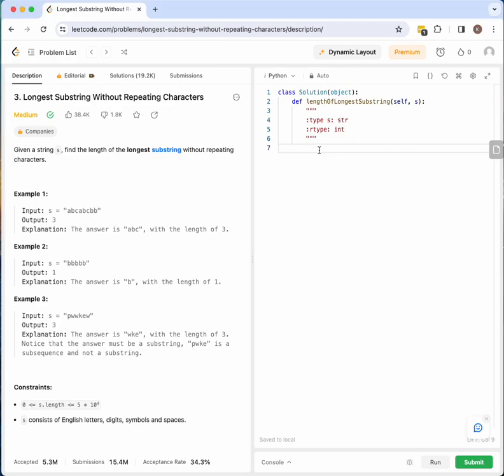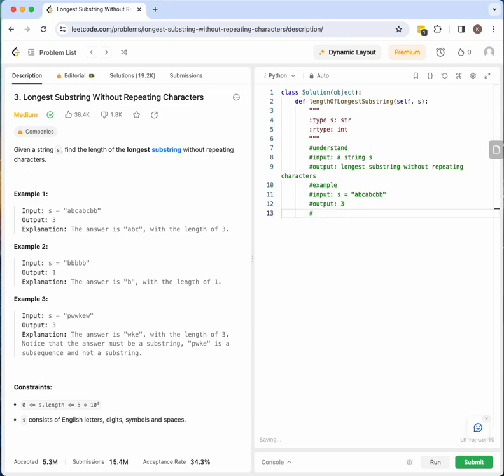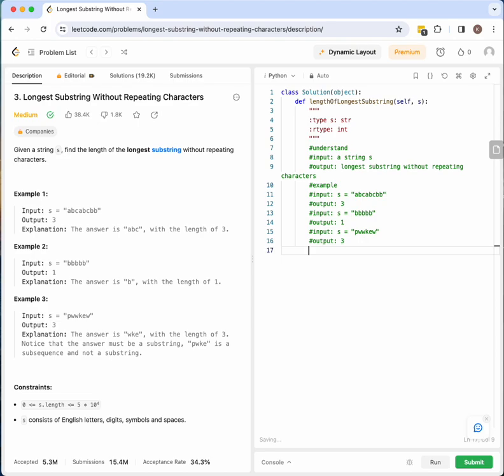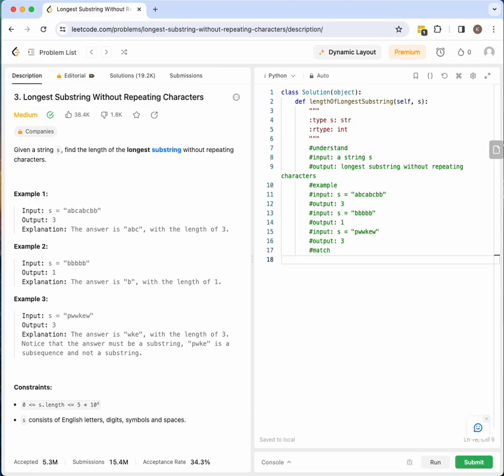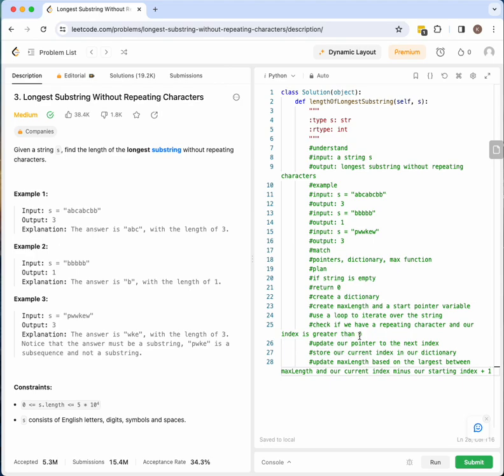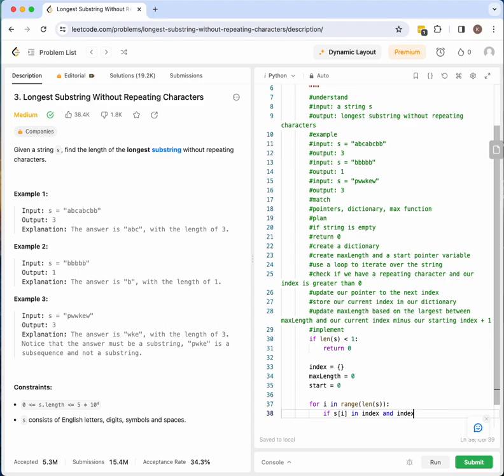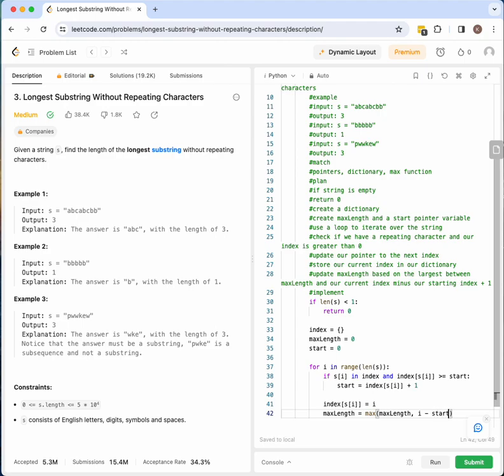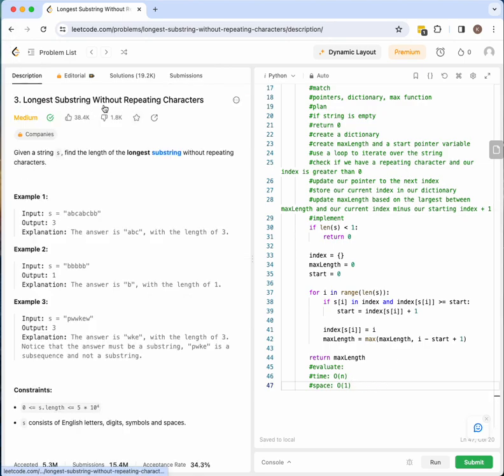Longest Substring Umpire